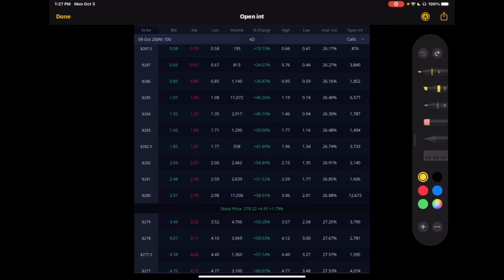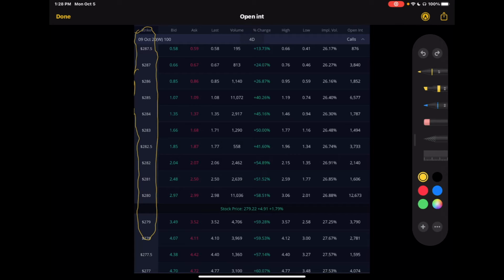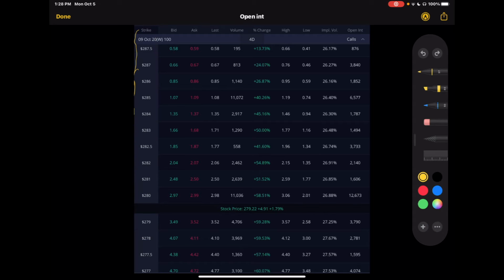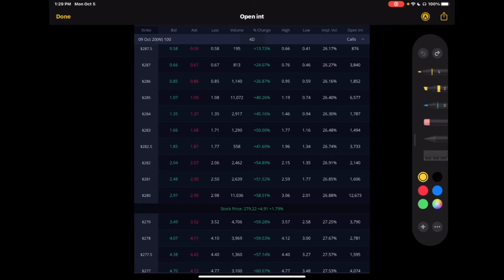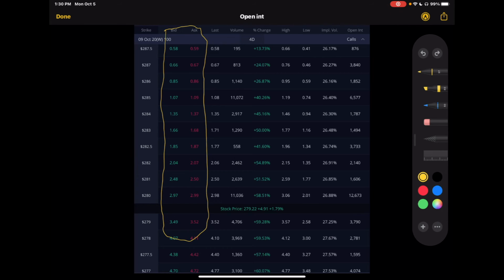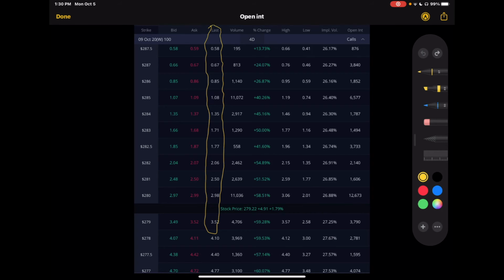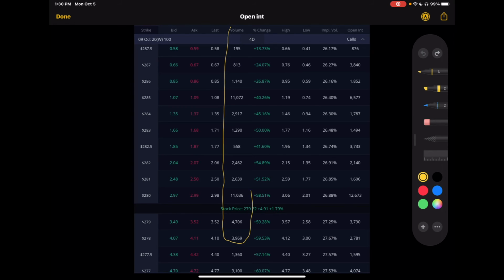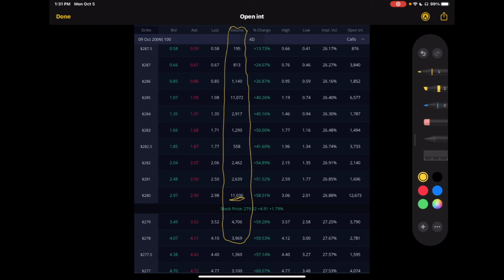ARL Intro to the Options Chain part 1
In this video we show you some parts of an option chain. We specifically show and explain Strike price, Bid/Ask price, Expiration date, Last price, and volume of options contracts.

We share what you should look for in an option contract and what is most important to know before you buy an option contract.